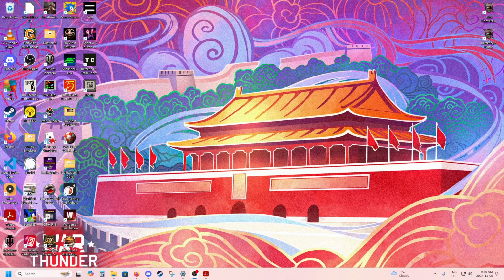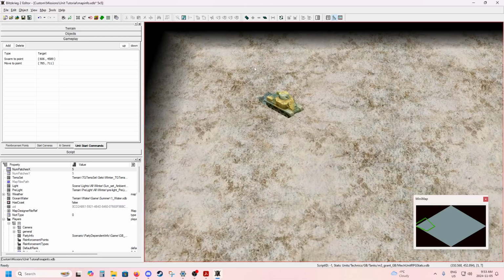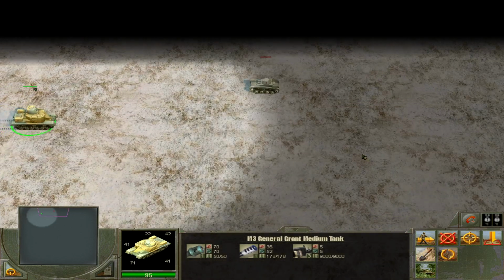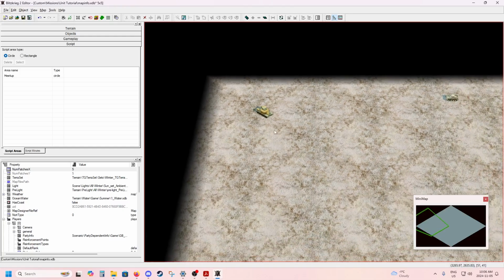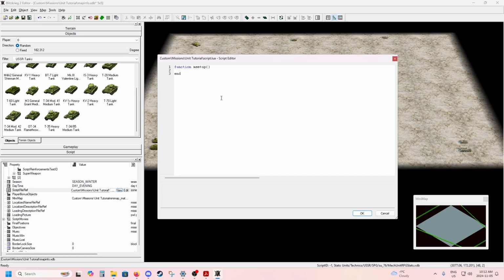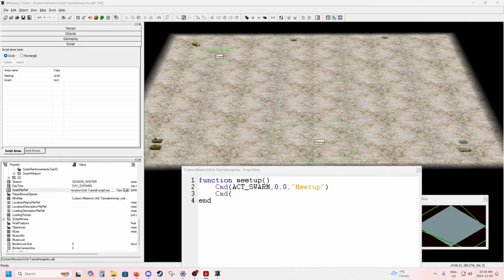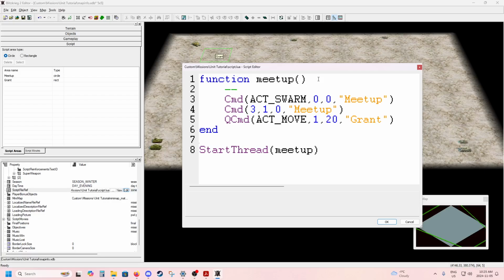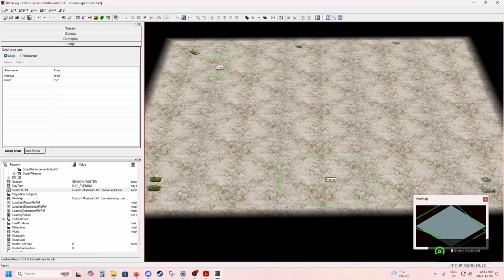Blitzkrieg 2 Map Editor Tutorial 5: Unit Start Commands & Scripting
&Welcome to another Blitzkrieg 2 Map Editor tutorial, where we will be talking about how unit start commands work, as well as how to do a little bit of coding in Blitzkrieg 2! These are just baby steps of how both of these topics work, so this will help people who are very new to using the BK2 editor how to make certain things happen on their maps.

0:00 Intro
3:50 Discussing Unit Start Commands
5:02 Adding Unit Start Commands
11:10 Testing the Start Commands
13:33 Aborting Start Commands
15:10 Describing the Setting for the Script
18:10 Script Areas
23:02 Setting up ScriptID's
25:00 Setting up our Script
27:16 Using "Cmd"
33:46 Using "QCmd"
37:02 Calling "StartThread" to Move the Units
39:33 Inserting (Optional) Comments
41:47 Verifying the Script Works
44:02 Aborting a "Cmd" or "QCmd"
45:53 Outro & What's Next